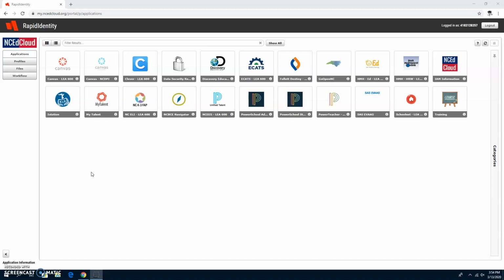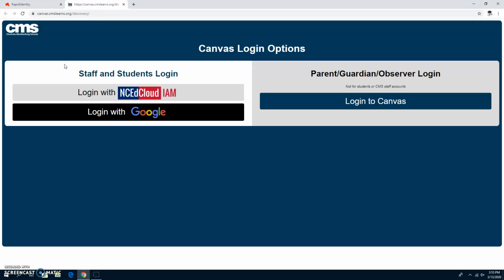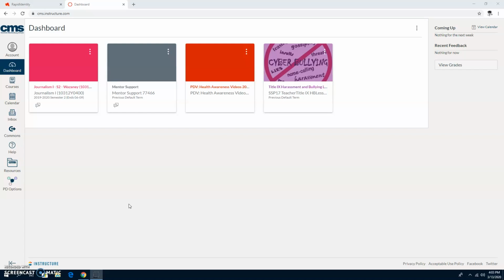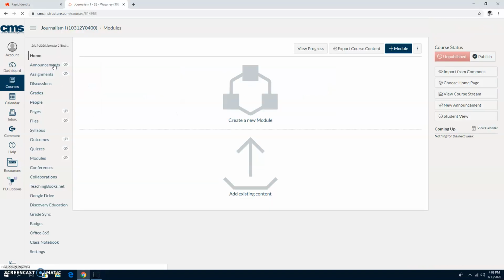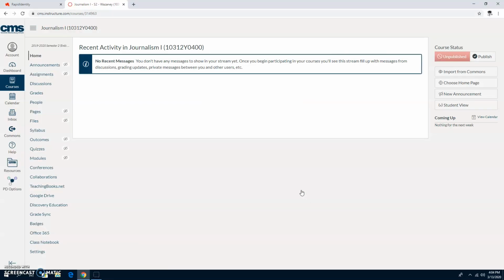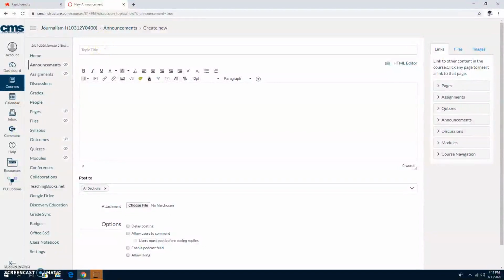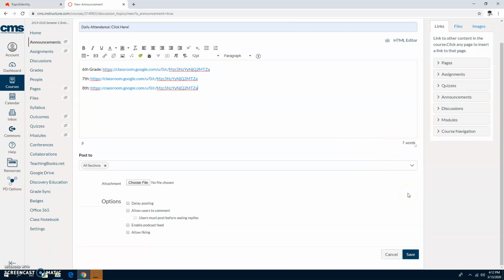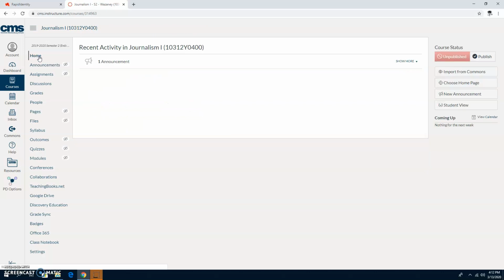Canvas Simple Setup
A tutorial made for CMS teachers about how to access Canvas, setup a quick check in for students, and link to alternative teaching tools.